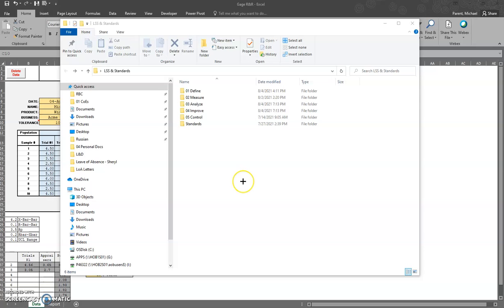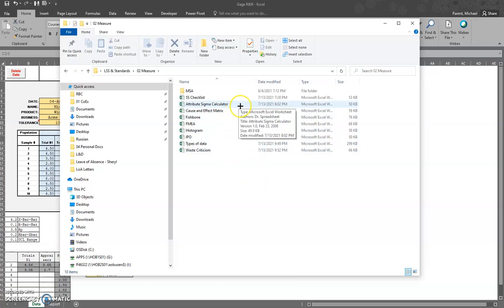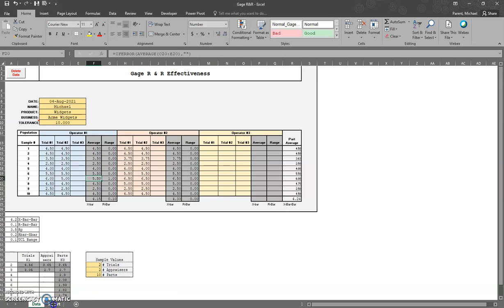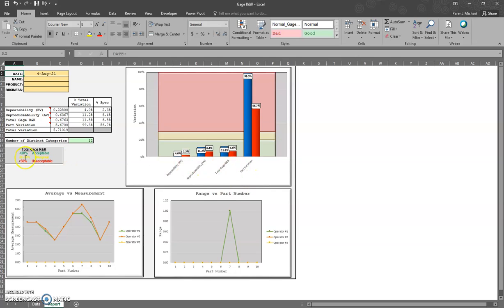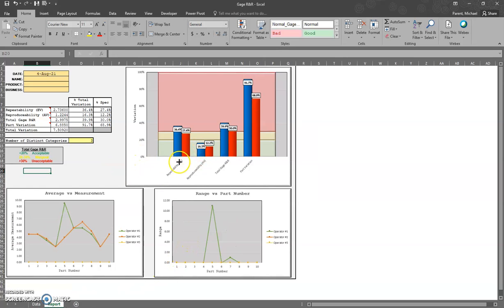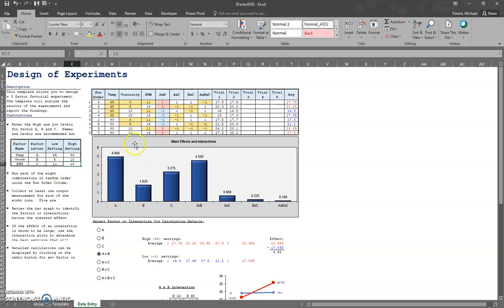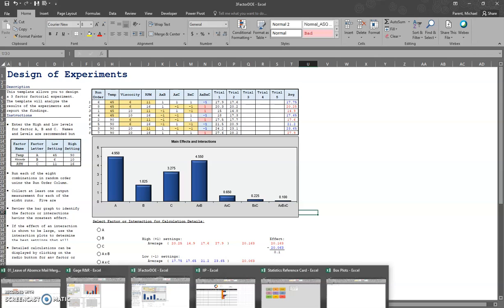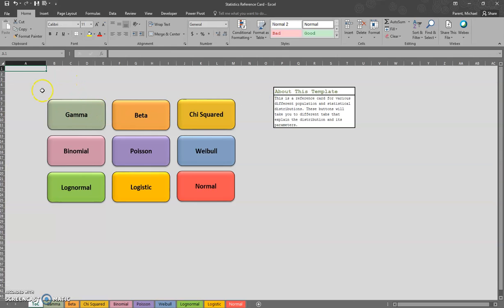LSS Suite Demo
This is a demo I put together for a suite of Lean Six Sigma templates. The suite includes over 30 templates to be used by Lean Six Sigma Green Belts and Black Belts to complete DMAIC projects.

The video demonstrates a few of the high powered analytical tools I've developed including Design of Experiments and Measurement Systems Analysis (MSA) both of these you can usually only find in statistical suites like SPSS and Minitab.

I hope these tools can add a level of professionalism and analytical rigor to any of your projects.

Thanks!